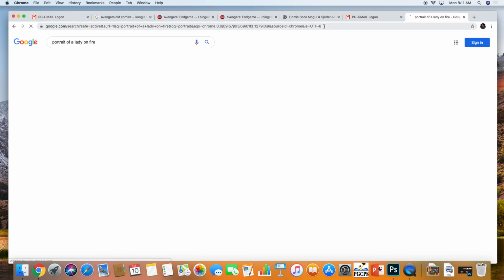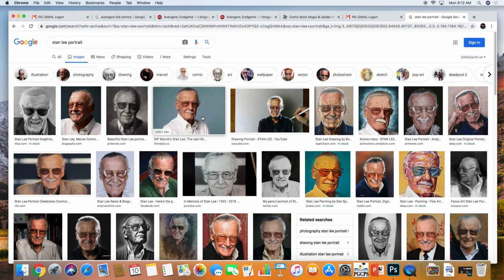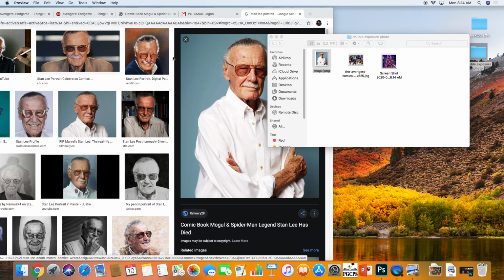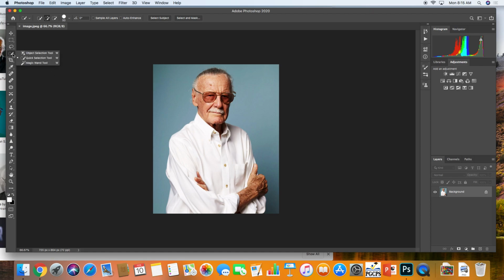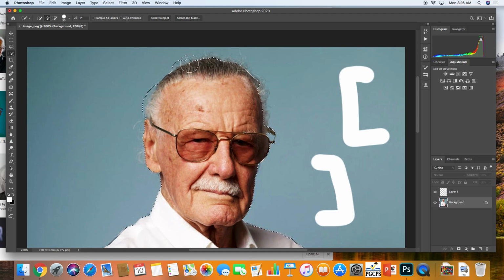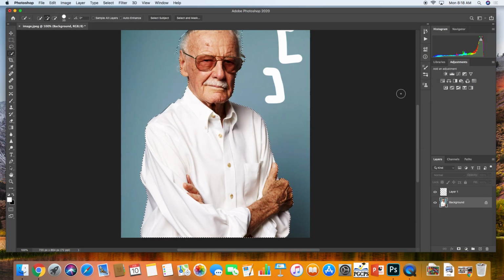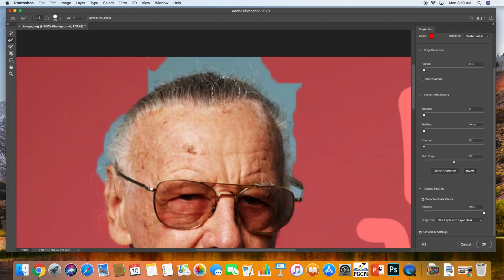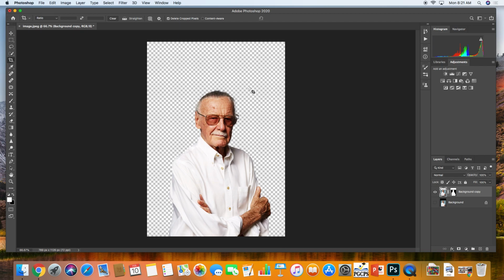double exposure photo 2020 part 1